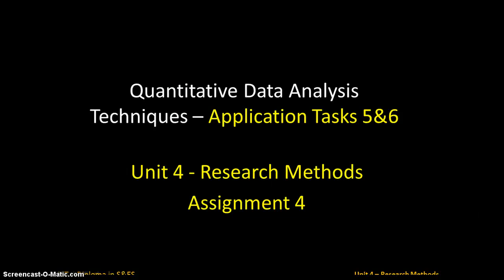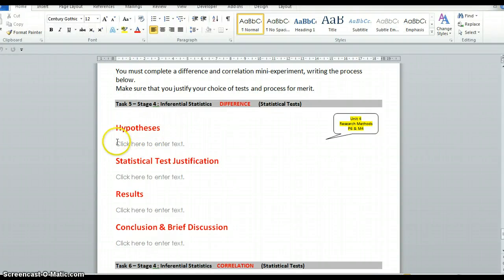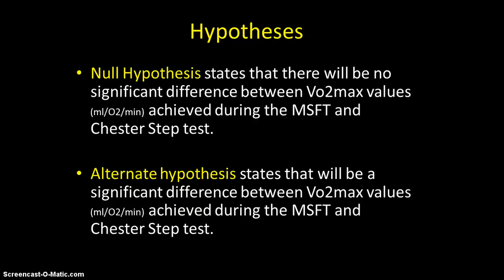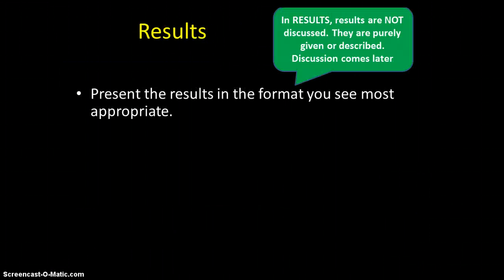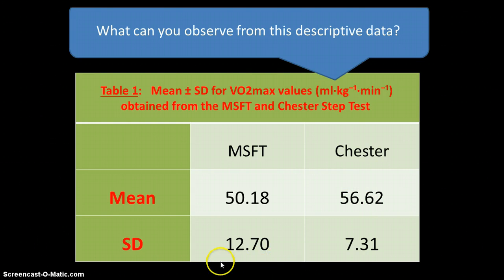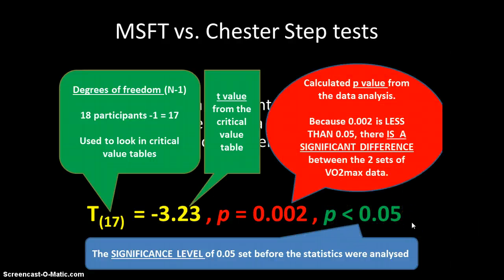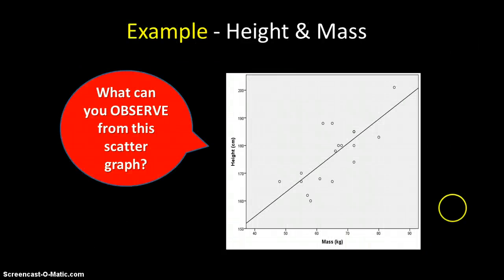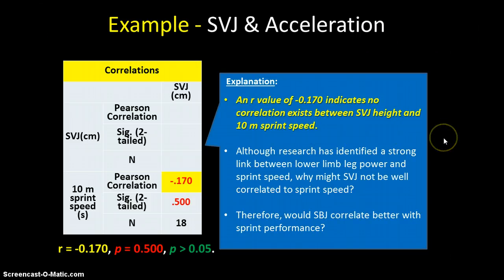Unit 4 Ass 4 - Quantitative Data Analysis Techniques (Applic Tasks 5&6)